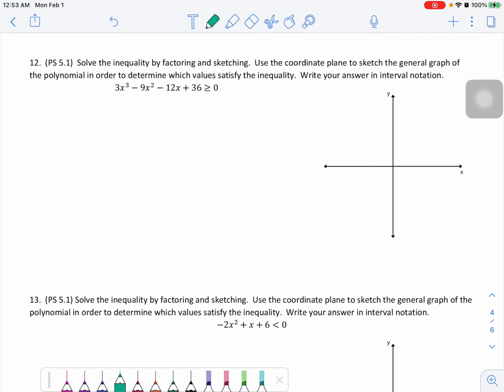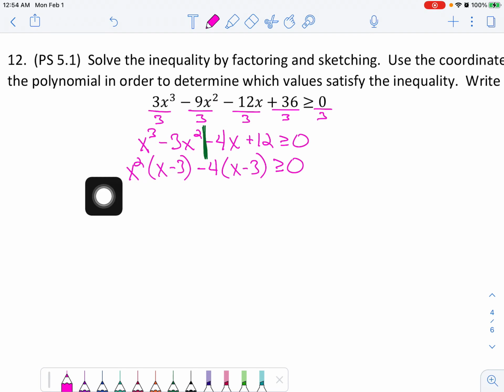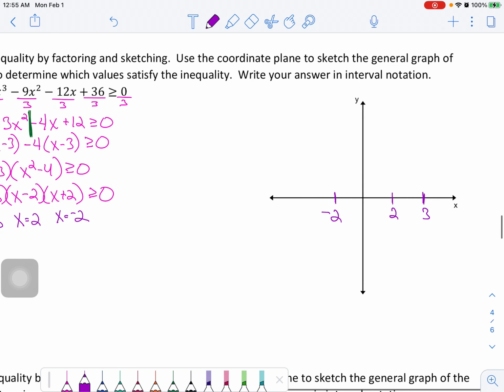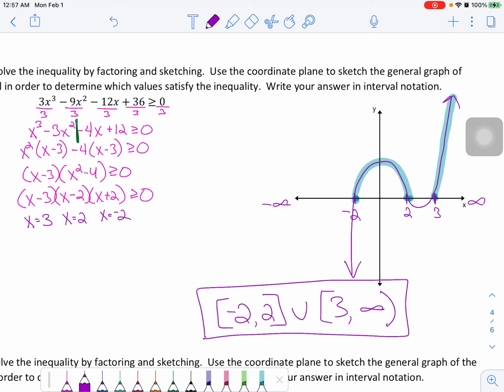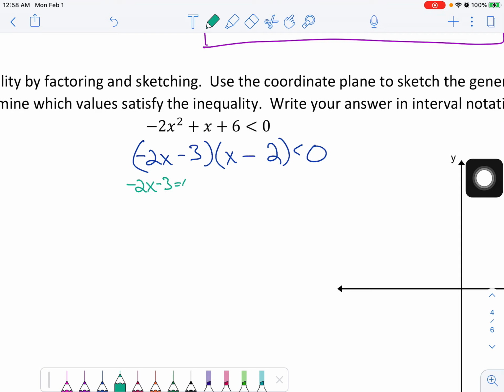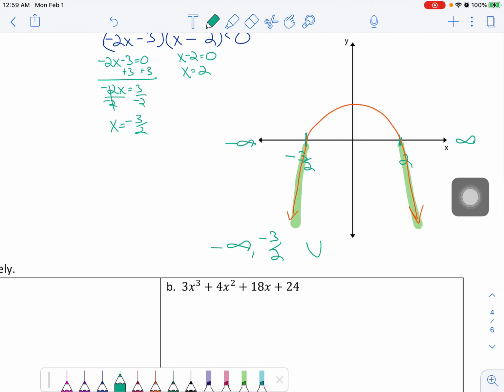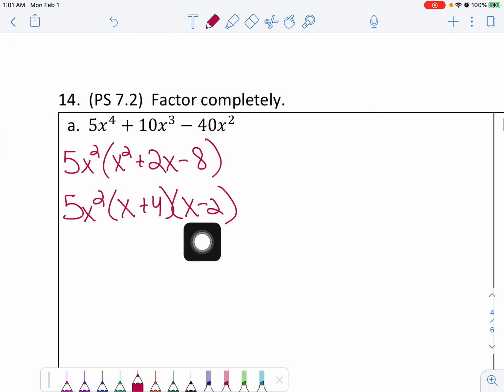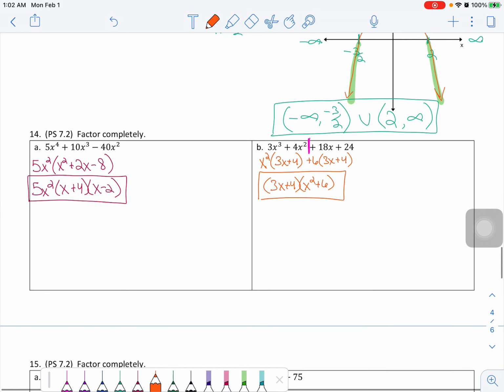Math 3 Unit 4 Study Guide Page 4